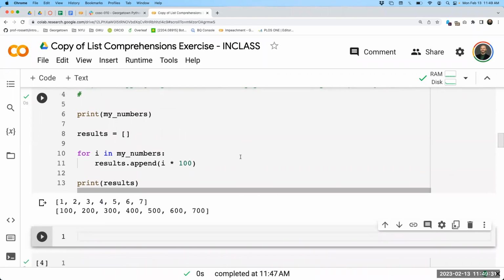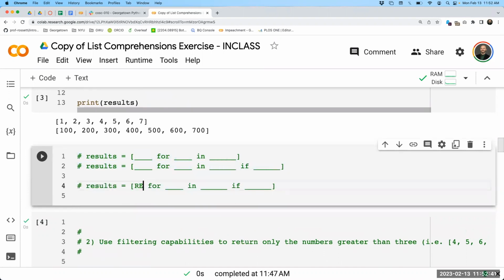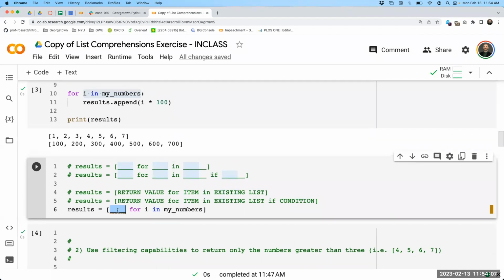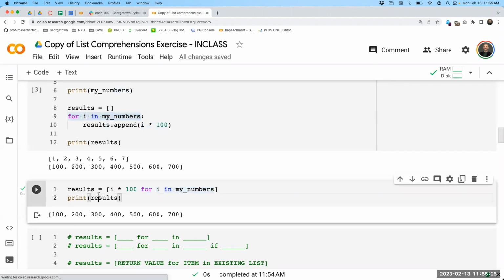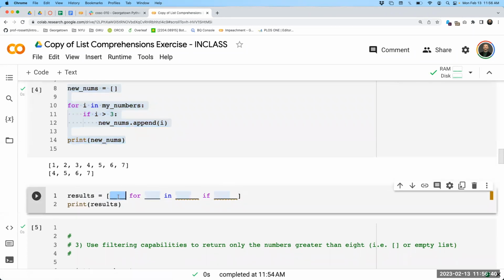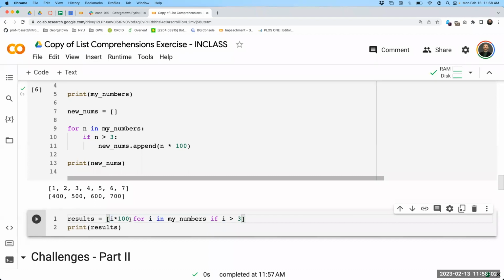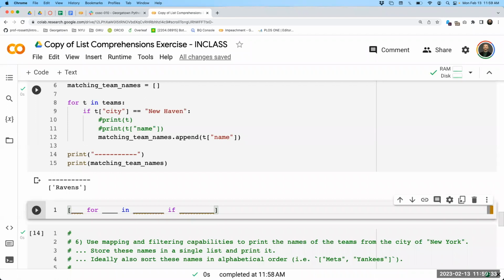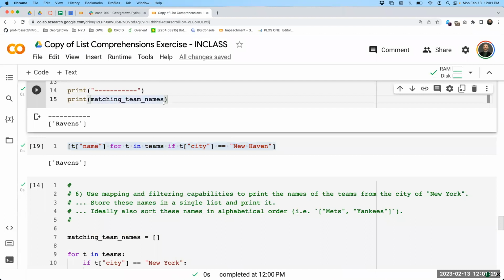9.2 - List Comprehensions | Intro to Python Programming